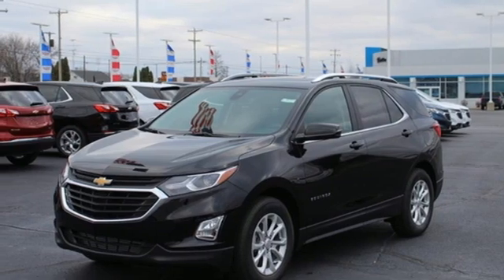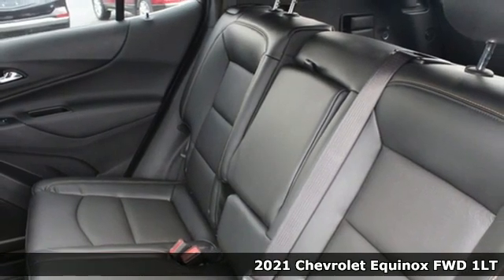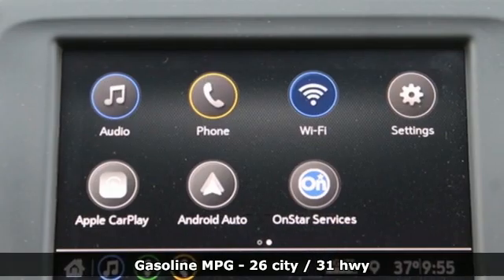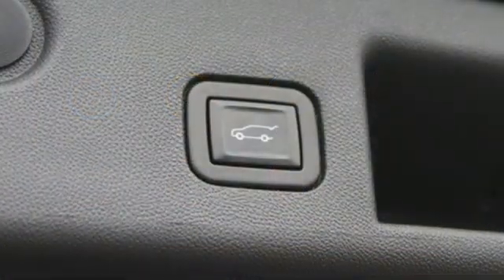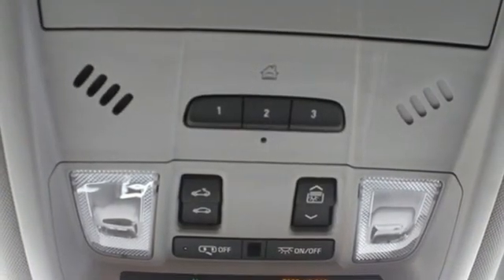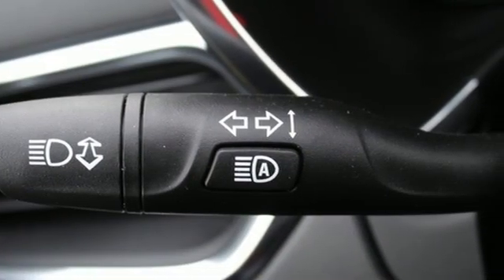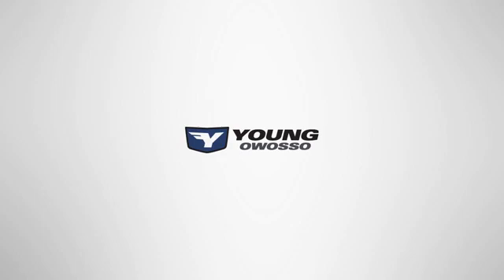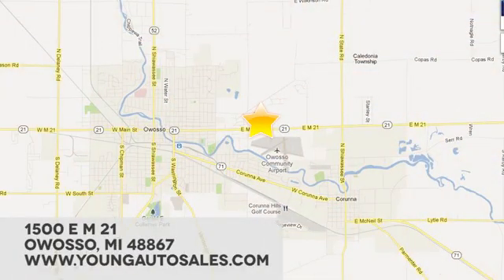New 2021 Chevrolet Equinox Lansing MI Flint, MI #91137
Year: 2021
Make: Chevrolet
Model: Equinox
Trim: LT
Engine: 1.5L DOHC
Transmission: 6-Speed Automatic Electronic with Overdrive
Color: Black
Interior: Jet Black
Stock #: 91137
VIN: 3GNAXKEV0ML315803
MOSAIC BLK MET 2021 Chevrolet Equinox LT FWD 6-Speed Automatic Electronic with Overdrive 1.5L DOHCbrbrRecent Arrival! 26/31 City/Highway MPG

Address:
1500 E Main St